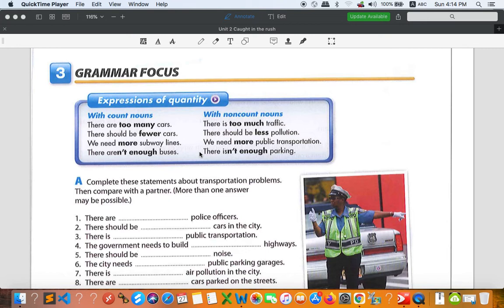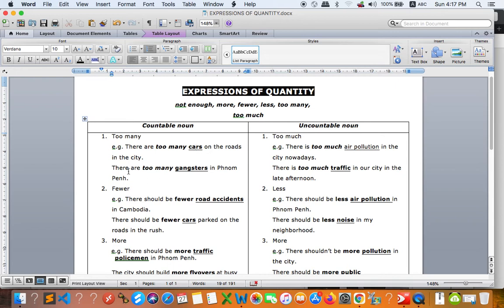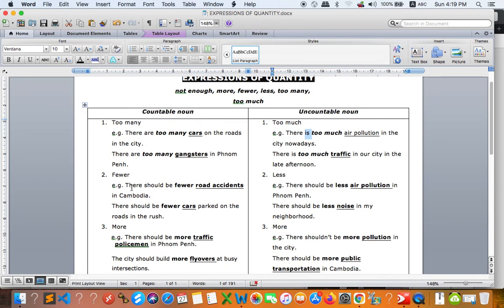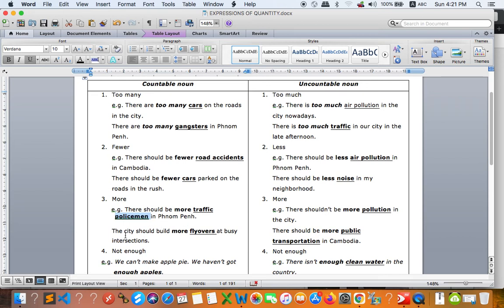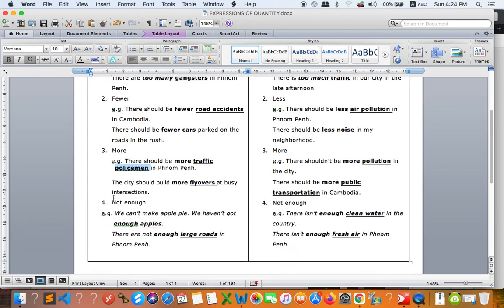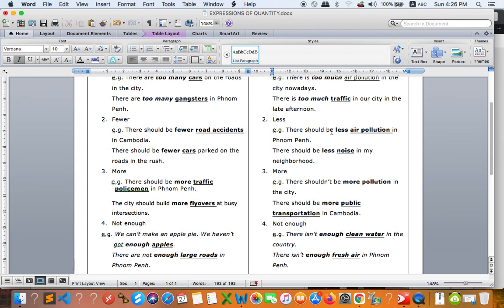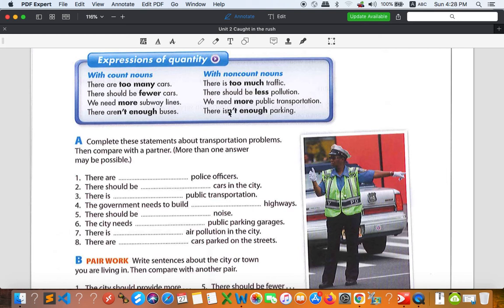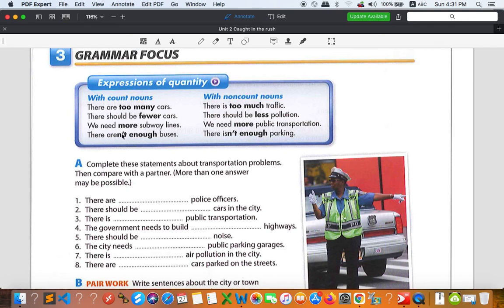Caught in the Rush! (Unit 2 Cont)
This video is designed for PUC Online Classroom students only. Within this video, you will learn Expressions of Quantity.